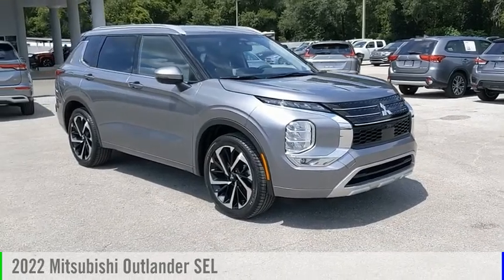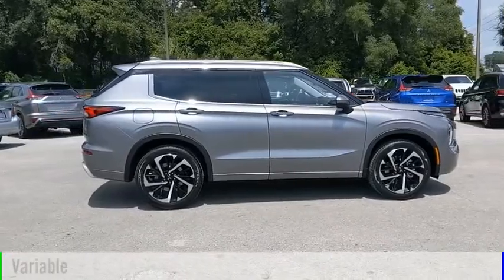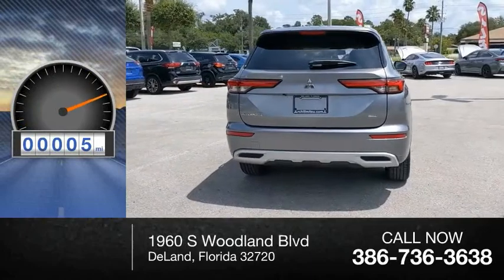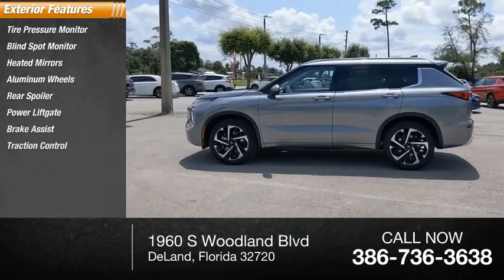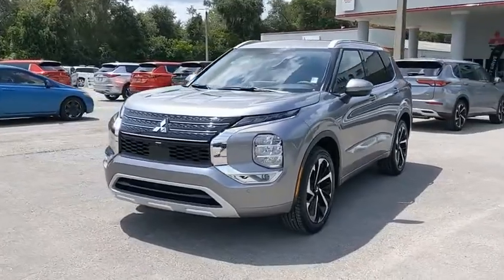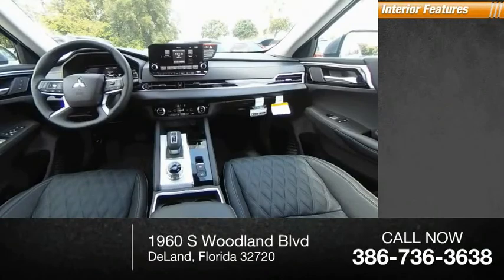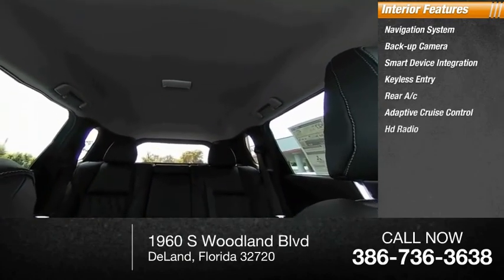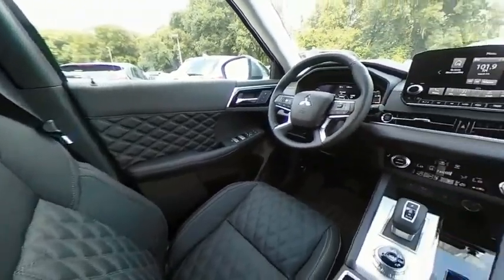2022 Mitsubishi Outlander N12604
2022 Mitsubishi Outlander SEL

24/31 City/Highway MPG Mercury Gray Metallic 2022 Mitsubishi Outlander SEL FWD CVT 2.5L 4-Cylinder DOHC